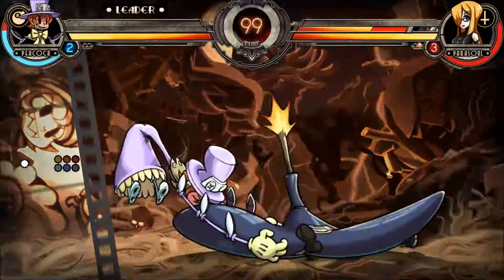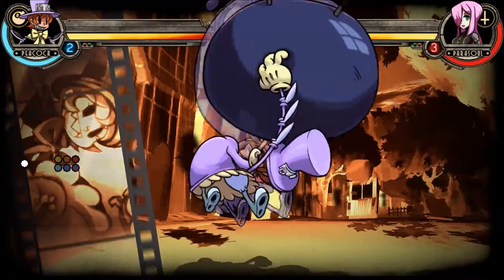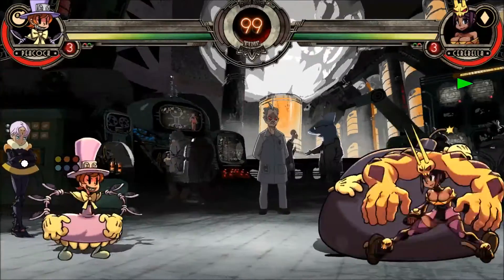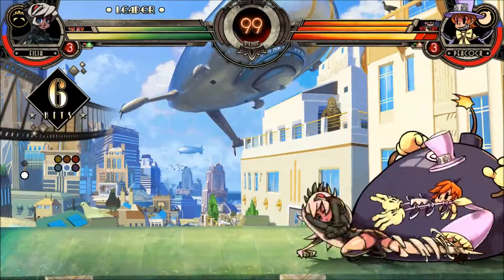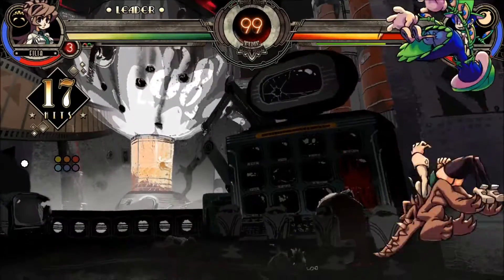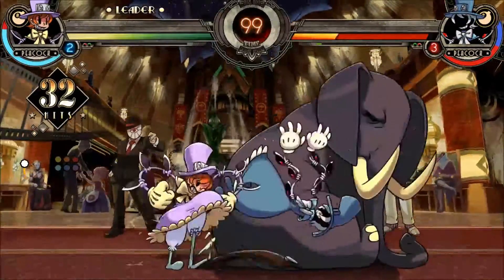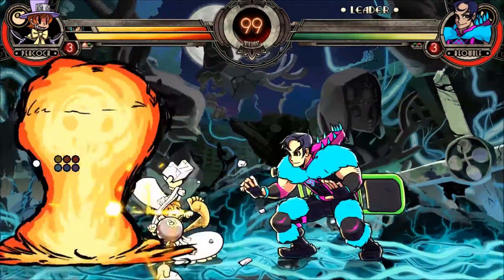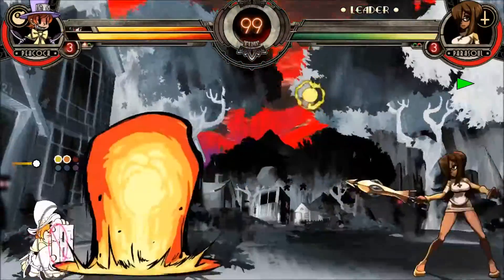Skullgirls Tuestorials 04 - Peacock's Lenny Super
Russian subtitles by Mr. Bors (@BorsMr on Twitter). Thanks Mr. Bors!

Lenny Damage: 3800 unscaled, 5700 counterhit, 1045 at the end of a combo